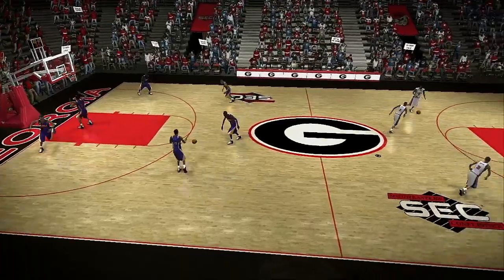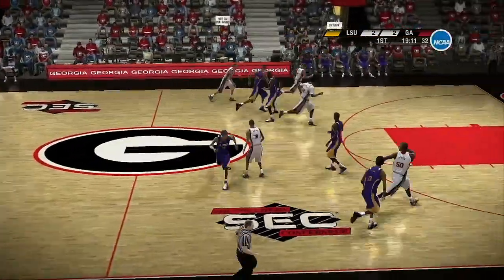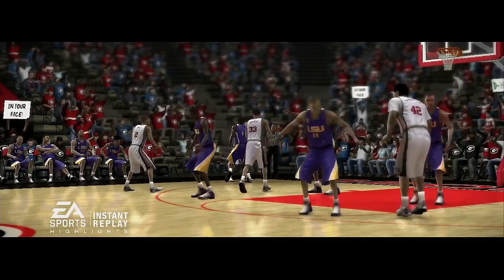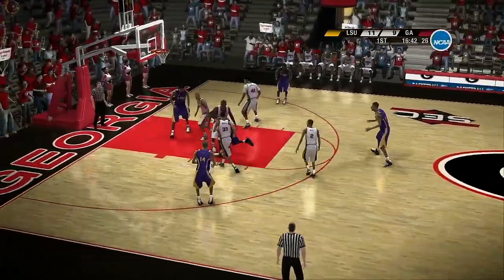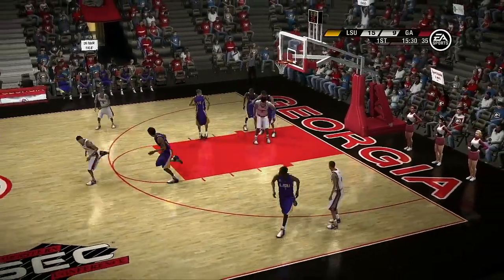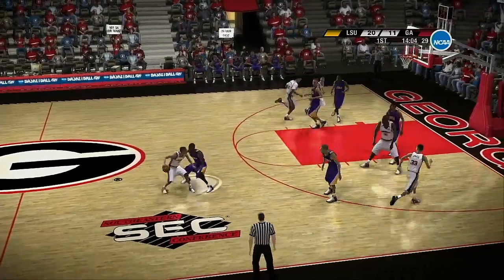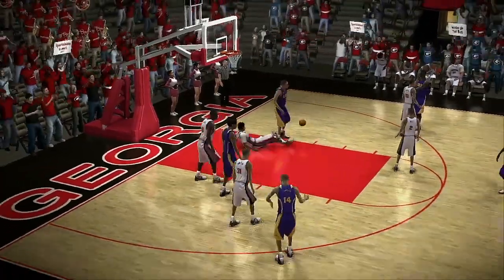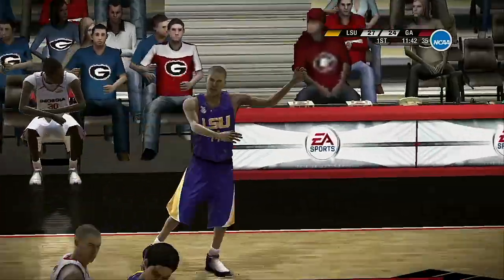2023 NCAA SEC Tournament First Round Showdown LSU VS Georgia